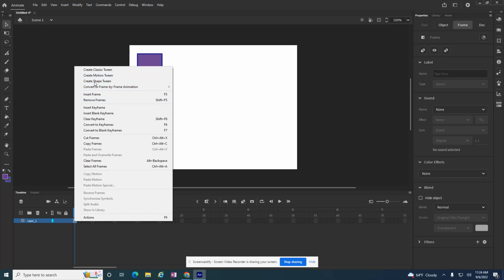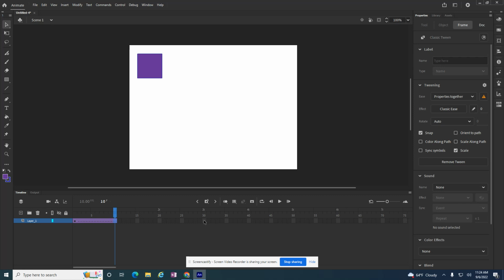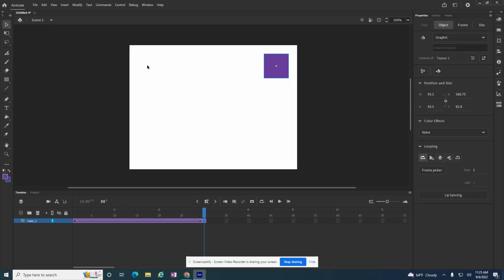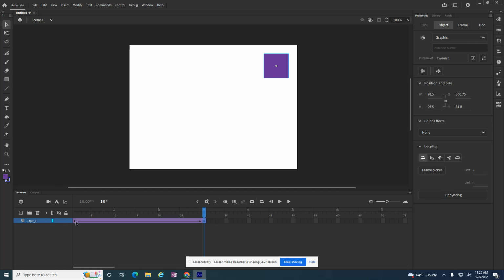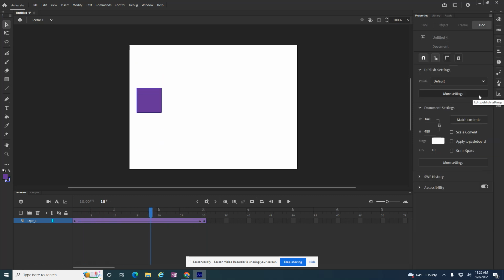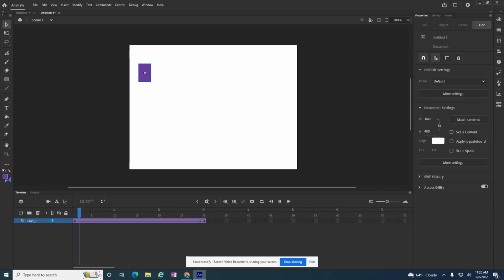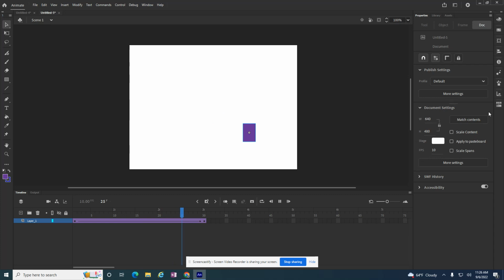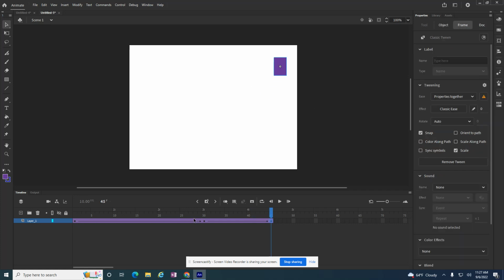Animate: Tween Technique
So far, we have been using the frame by frame animation technique in order to animate.  Frame by frame works well for detailed animations.  Let's look at tweening which makes animation a little faster.